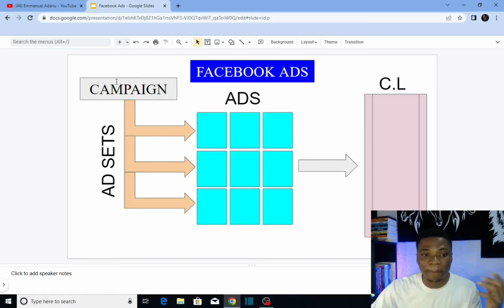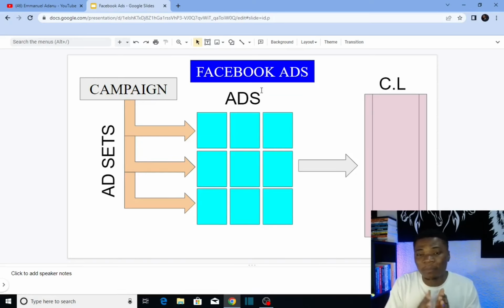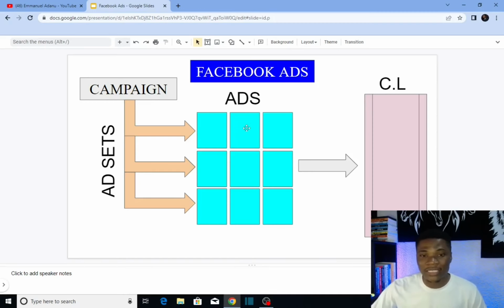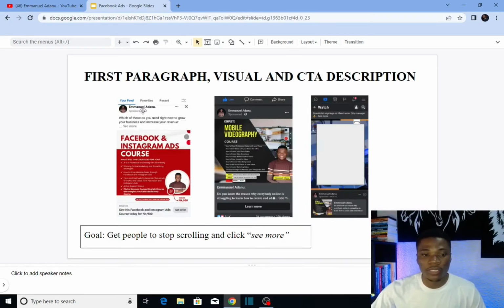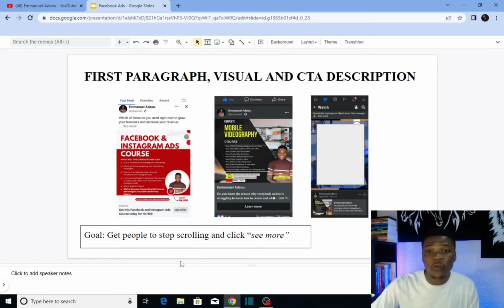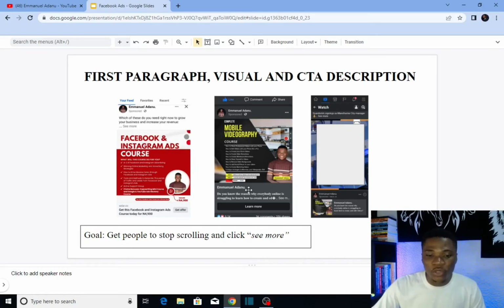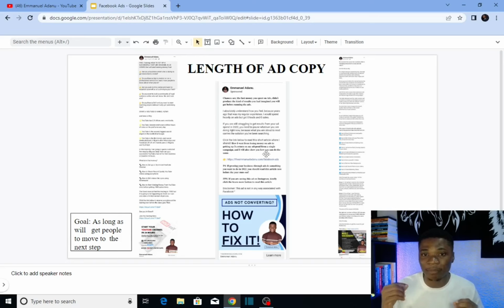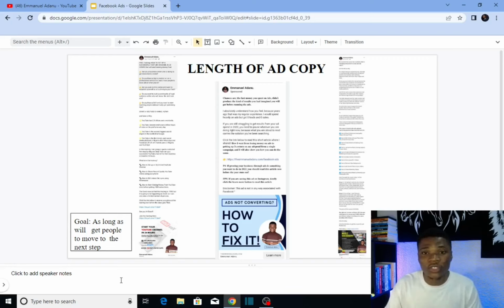2 Simple but Secret Facebook Ad Tips to Get Higher Conversion from your Facebook Ads [2022]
The two Facebook Ad tips I will share with you in this video, will help you get better results from your ads and help you make the most of your Facebook Ad spend like never before. If you want more conversions from your ads, this video is for you.

Timestamps
00:00 Intro
06:57 Tip 1
11:56 Tip 2
15:20 Conclusion

Video title: 2 Simple but Secret Facebook Ad Tips to Get Higher Conversion from your Facebook Ads [2022]

👉 Spending too Much on Ads? How to Get More Profit out of your Ad Budget [7 Uncommon Facebook Ad Tips]